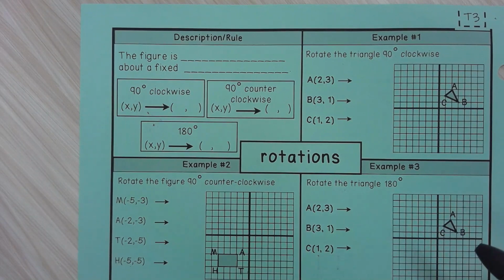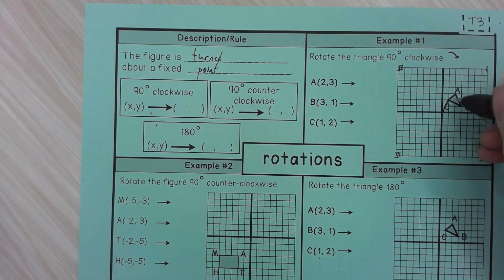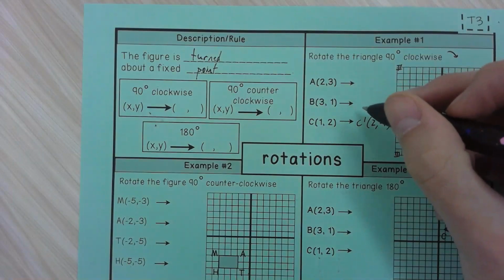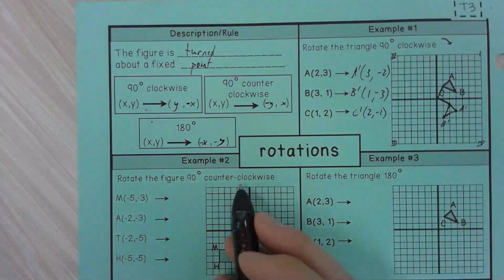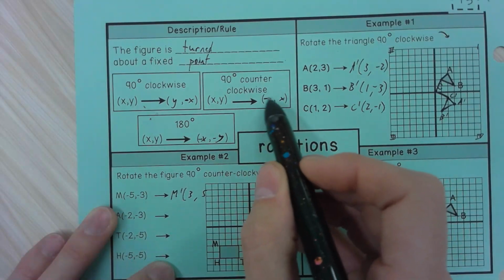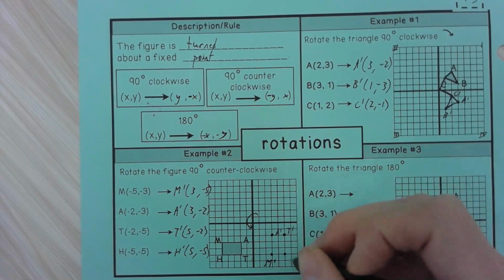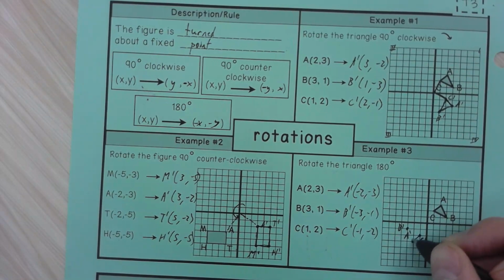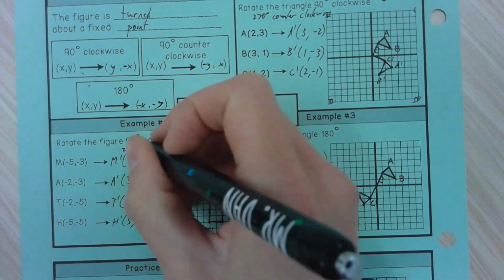T3 Rotation Notes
Describe and perform transformations by rotating around a point